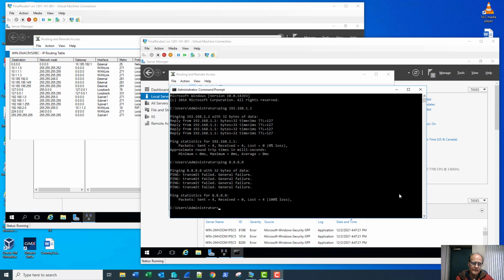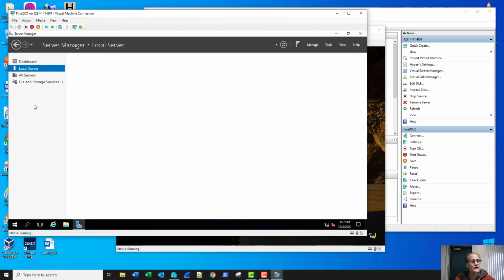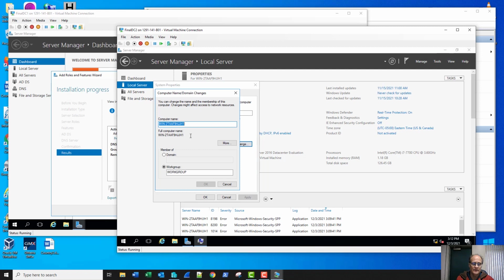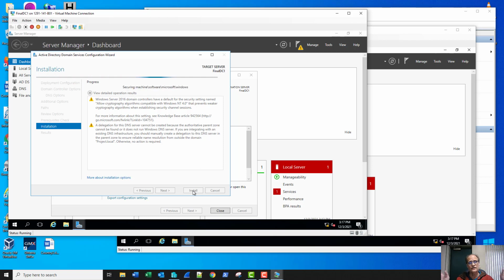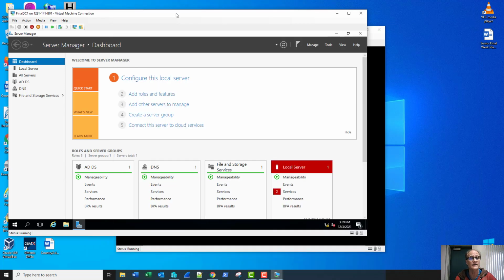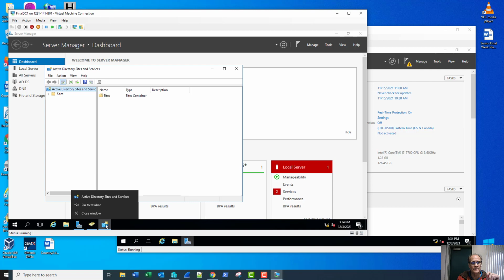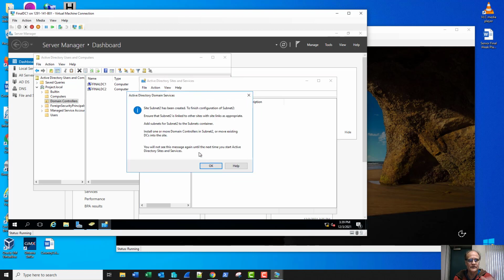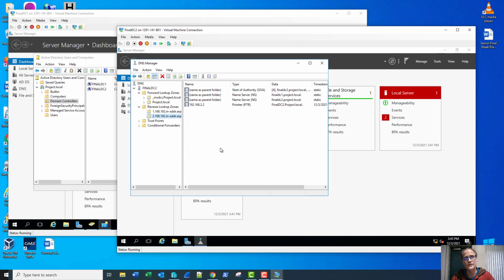Final Project Part 2 Domain Creation, Active Directory & DNS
This is the second of a series of instructional videos on building a virtual environment to demonstrate what students have learned in their Network Support Services program.
This video will demonstrate the creation of our two domain controllers, configuring Active Directory Sites and Services, as well as adding Reverse DNS Lookup Zones. At this point we can only resolve internal DNS. In Part 3 we will add DNS forwarders to resolve external DNS names.